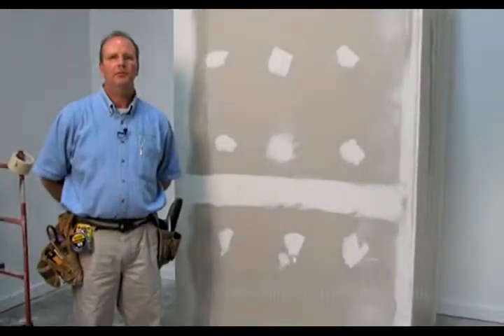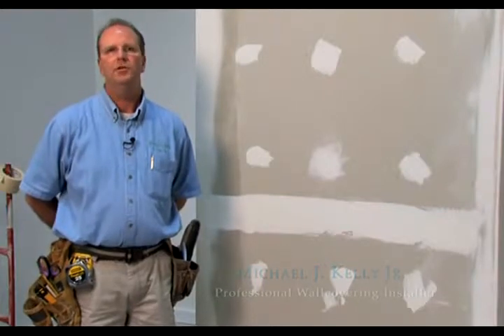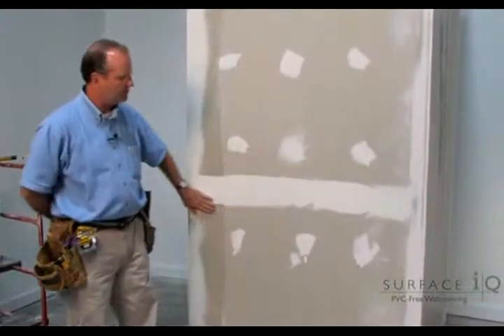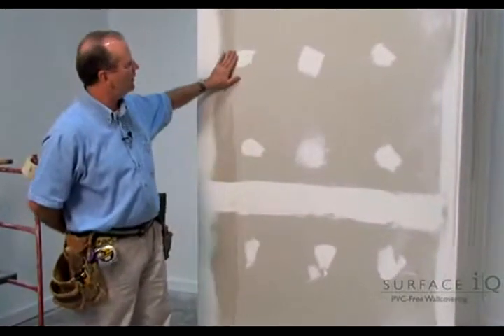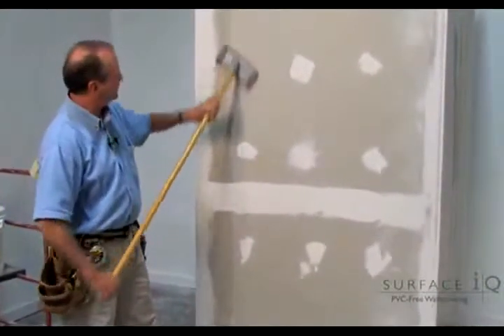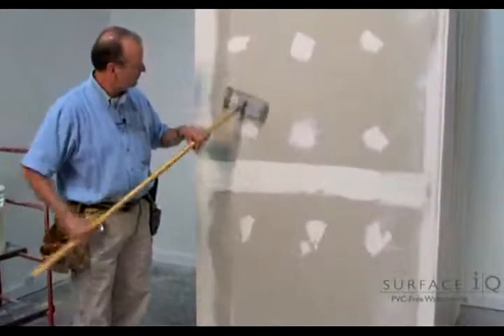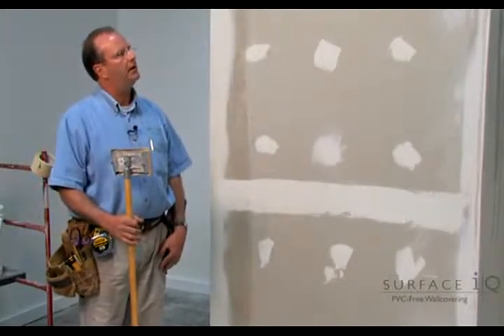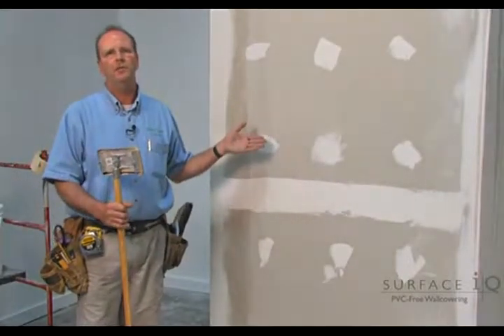Drywall Preparation (Ep. 2) Surface iQ: Wallcovering Installation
Surface iQ and Len-Tex demonstrate how to prepare drywall for wallcovering installation.

You can breathe easier knowing that Surface iQ passes the rigorous California 01350 and CHPS standards, and has earned the SCS Indoor Advantage Gold certification.

To learn more about Surface iQ or to view our large collection of patterns,